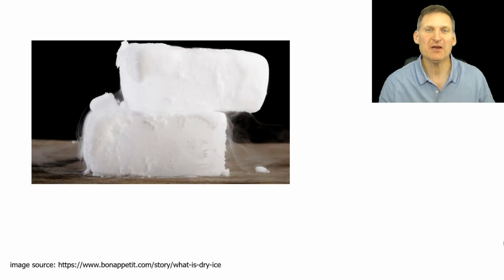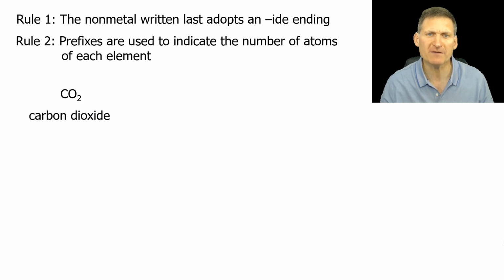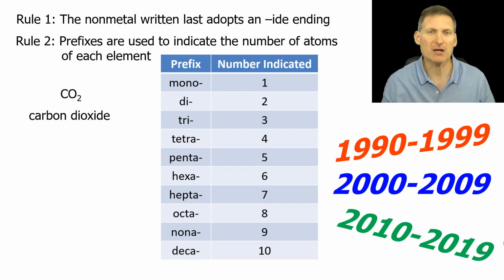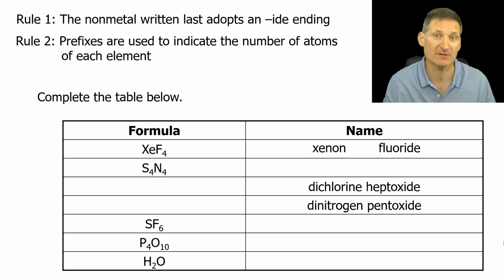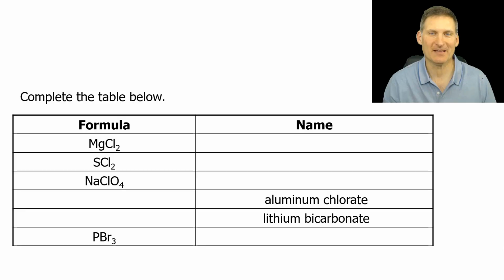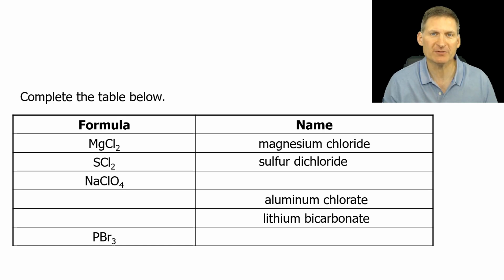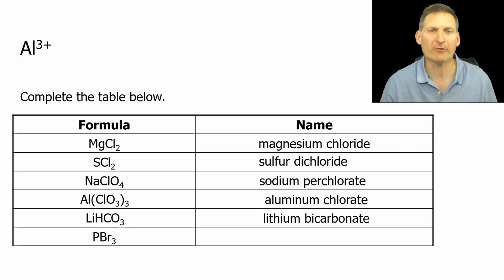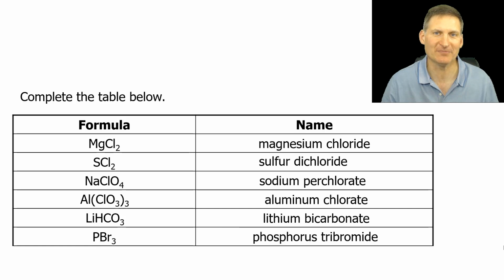Writing Names and Formulas of Binary Molecular Compounds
In this lesson you'll learn how to write the names and formulas of molecular compounds that have two elements (and that aren't organic). The lesson concludes with a problem set that mixes in both ionic and molecular compounds.